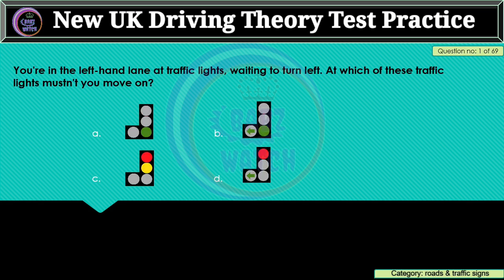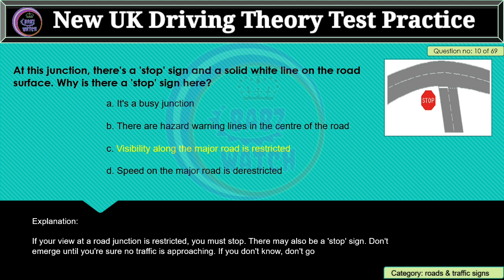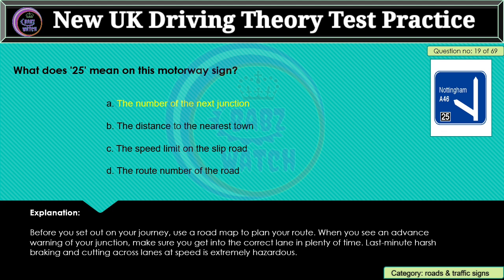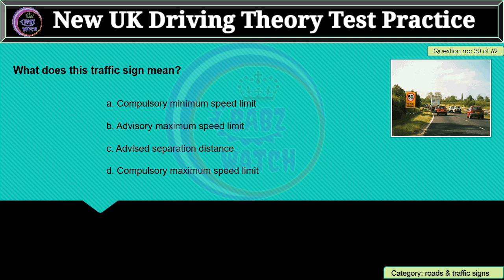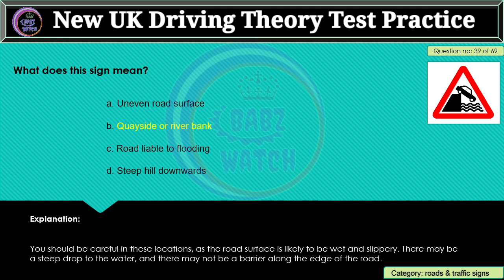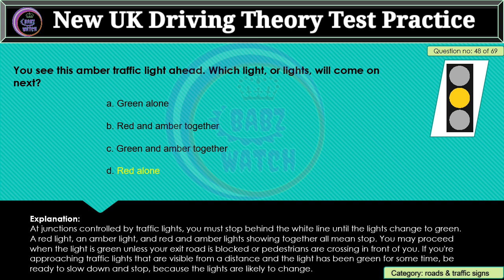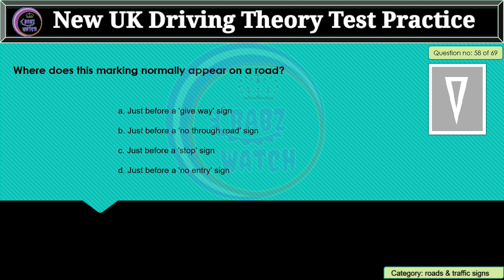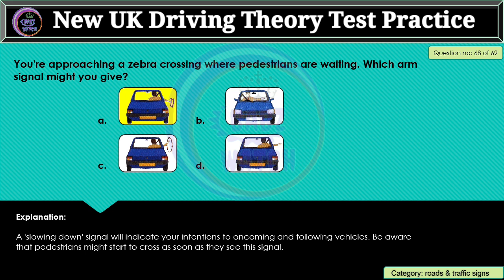New UK Driving Theory Test Practice Topic 9 part 2. Roads and traffic signs